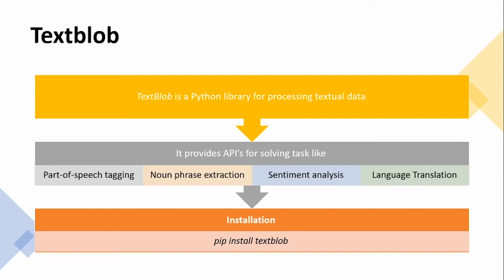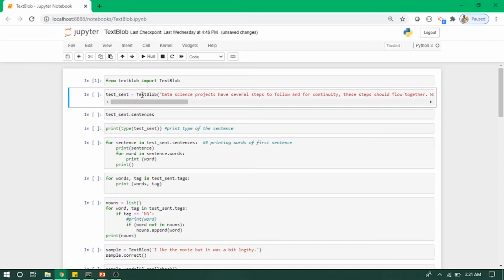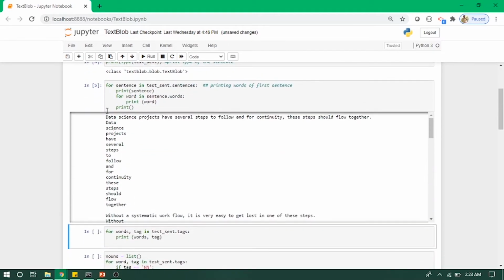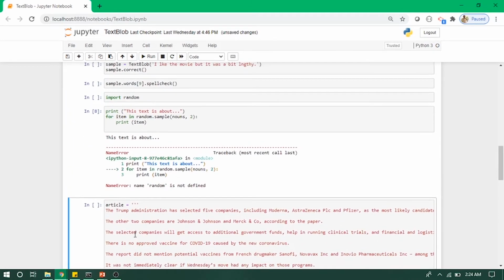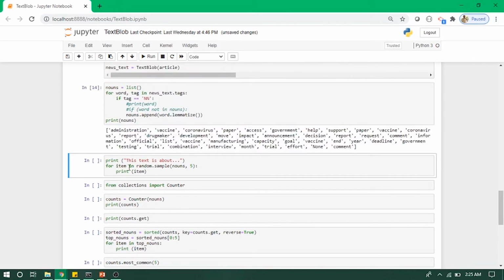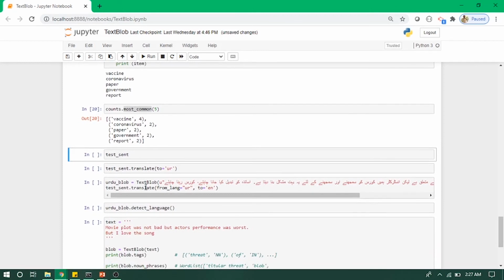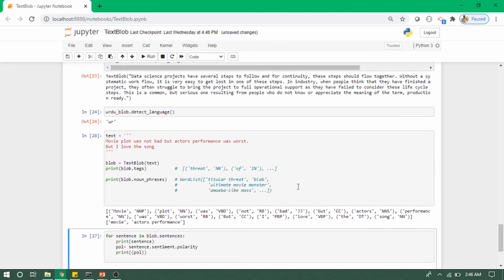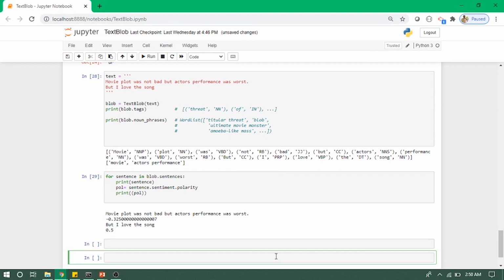Natural Language processing with Python | Introduction to Textblob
This video will give an overview about a Natural Language processing library called TextBlob.
Its a Python library used for processing textual data. It has a bunch of cool features that can help in analyzing and understanding text data in python.
It provides simple API for diving into common NLP tasks such as
Part-of-speech tagging, Noun phrase extraction, Sentiment analysis,
Classification, Translation etc